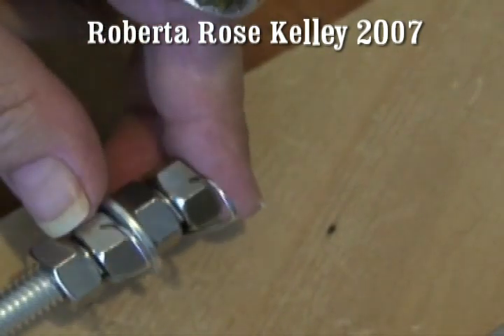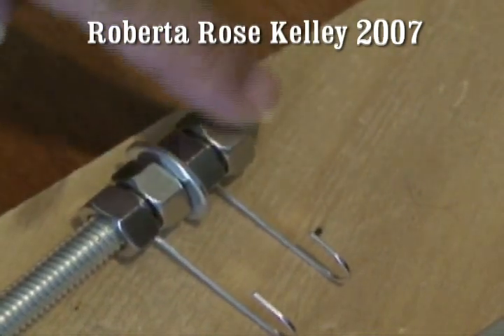Making your own Bond Cast On Comb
The way I did this comb, it matched up with the 8mm machines, so with a little work, you can make your own cast on comb.  If going to make for a different machine, then you need to get the hooks to line up with Every Other Needle as that is all you need for a cast on comb.  This is from my first disk made back in 2007, so the quality is not as good as I had made them a few disks later on.  But sure you can get the gist of it.